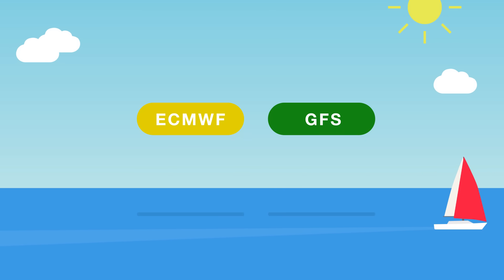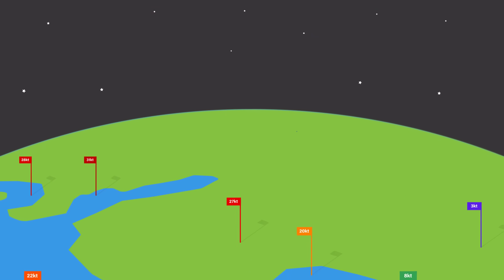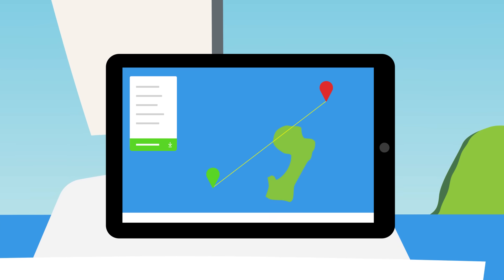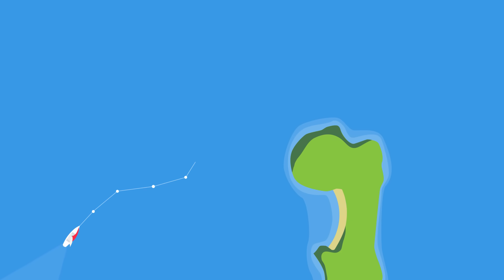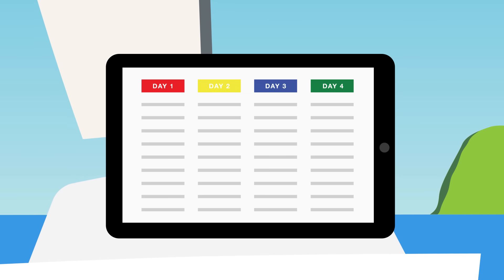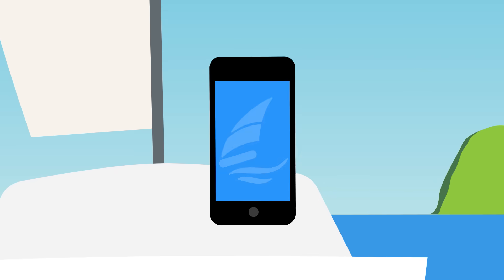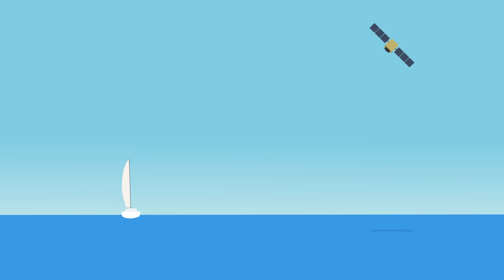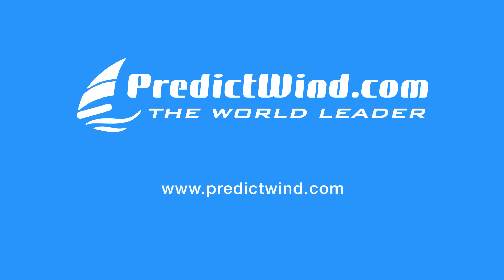PredictWind Overview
PredictWind is the world leader in Wind Forecasting. With 20,000 live observations, weather routing and departure planning, it is the one stop shop for sailors.

today.